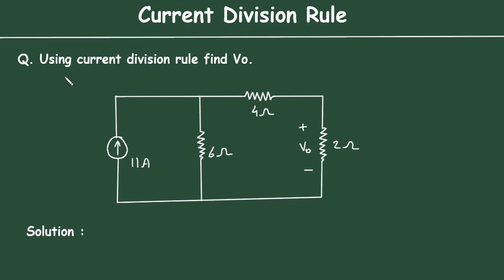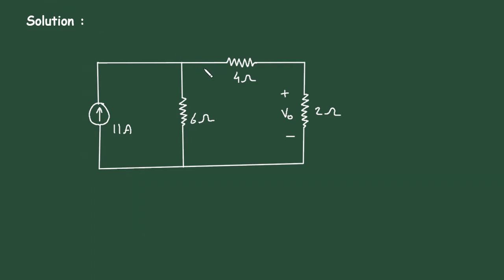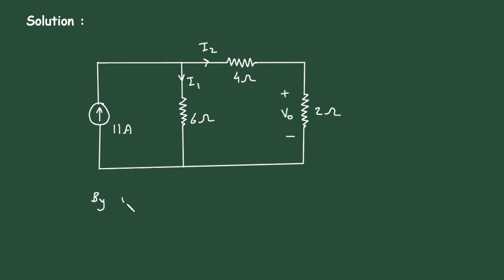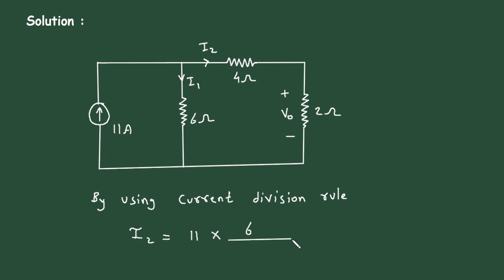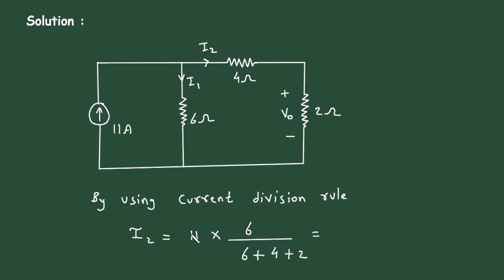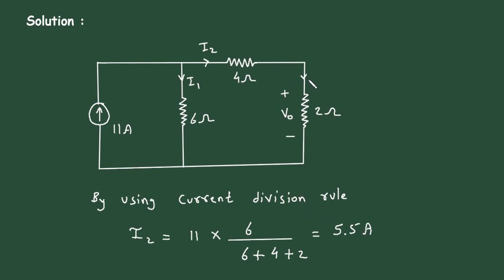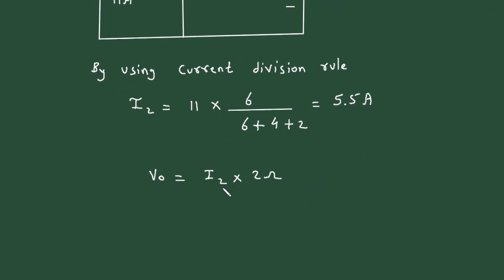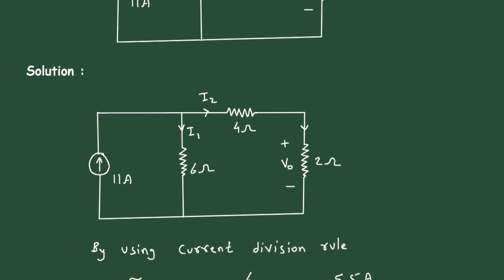Current Division Rule Solved Example (Easy Example) | Electrical Engineering